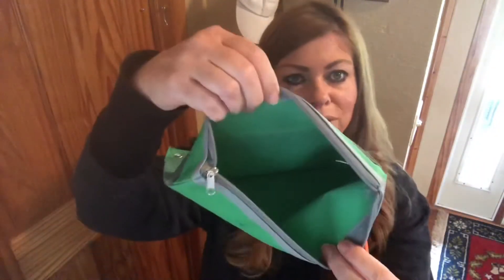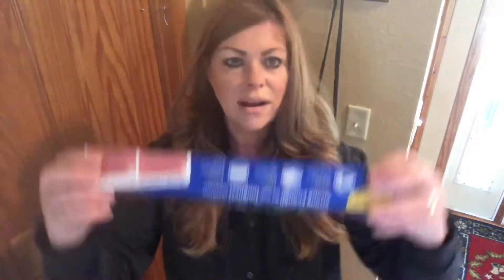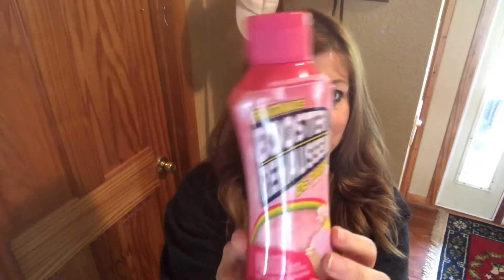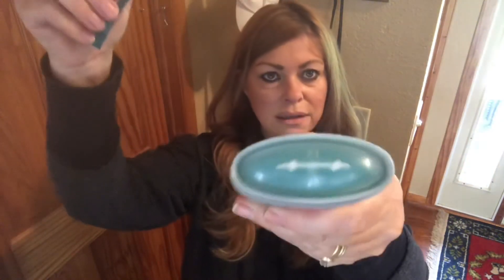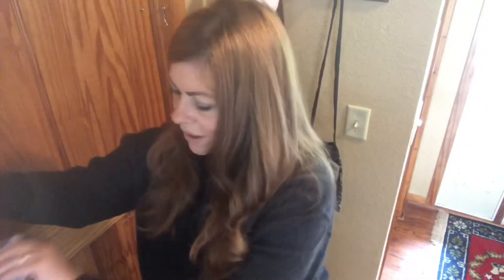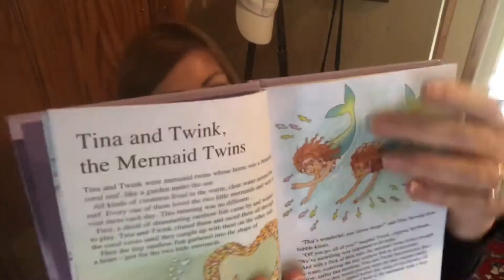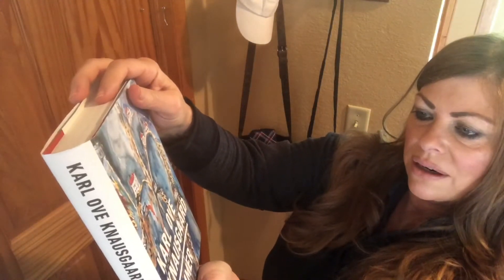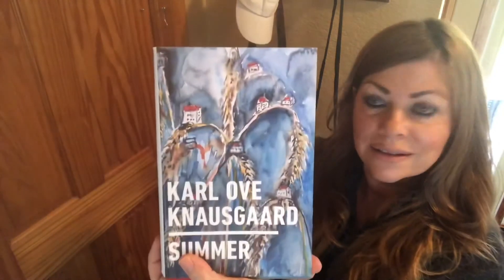*NEW* DOLLAR TREE HAUL!🌳🌳|AMAZING BOOKS! FARM TO TABLE COOK BOOK!😱😱😱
Great new dollar Tree Haul! Beautiful Cook Books!! Plus much more!!😀😀😀👍